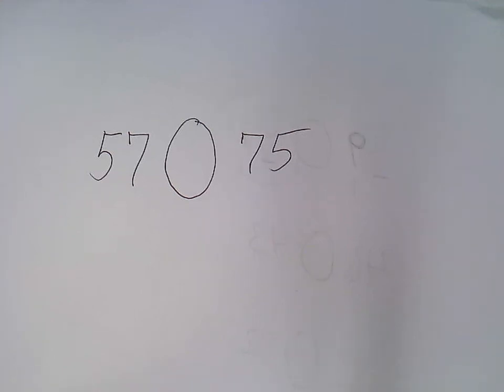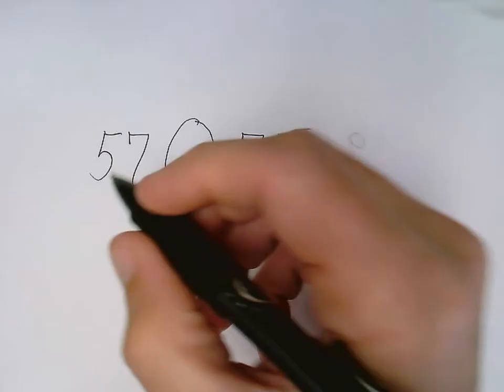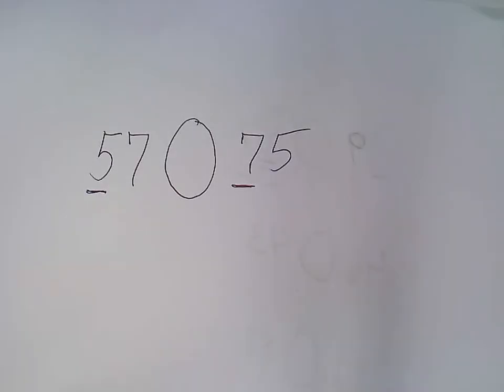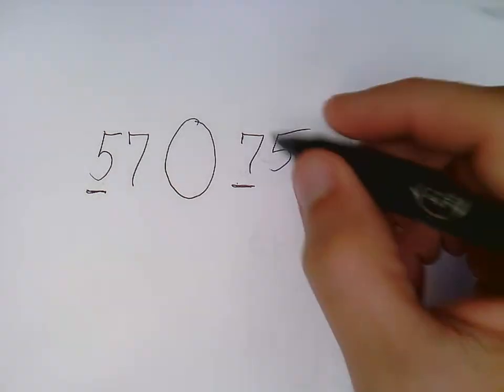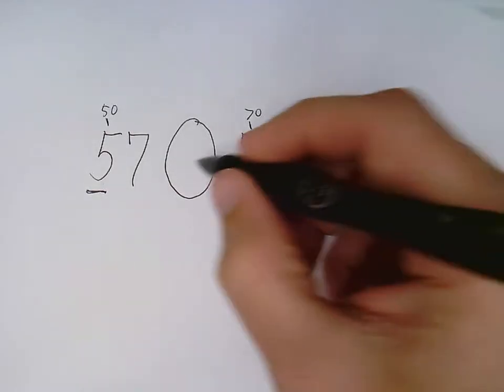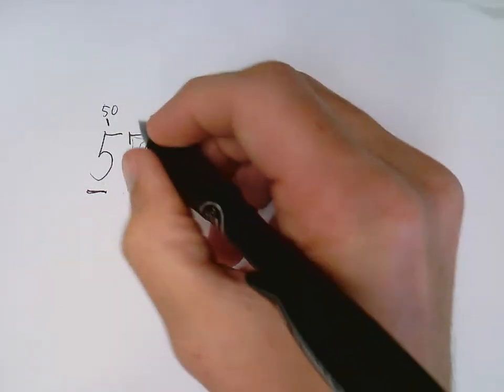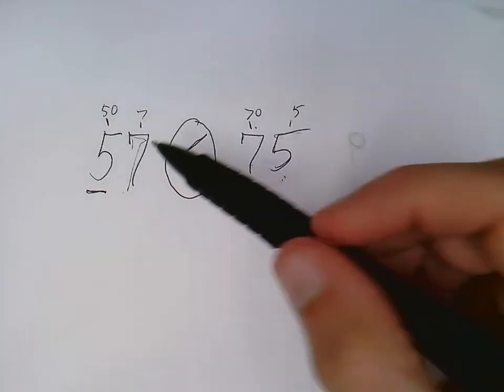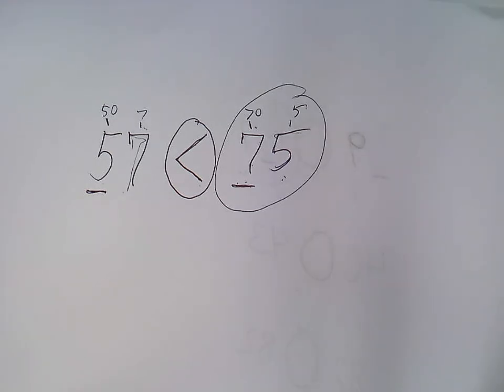Comparing Two Digit Numbers- Same digits (Short)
One problem comparing 2 digit numbers with the same digits reversed in each number.